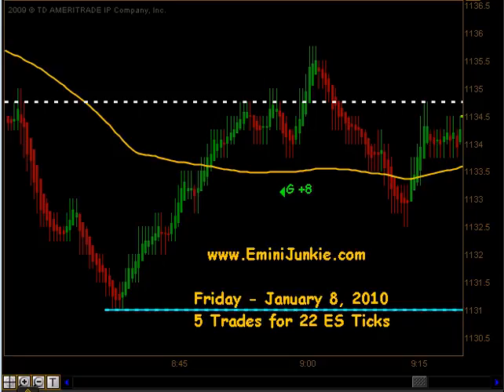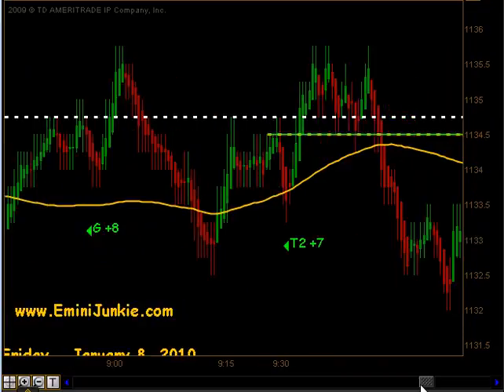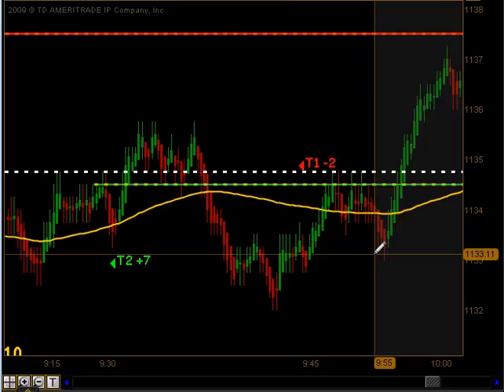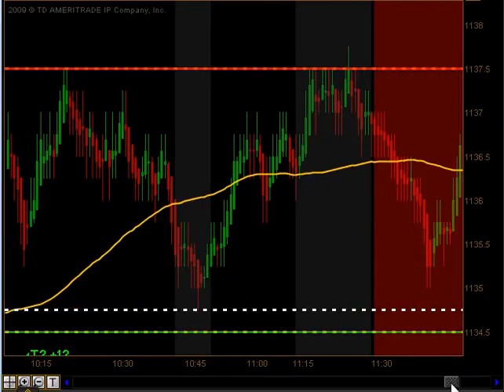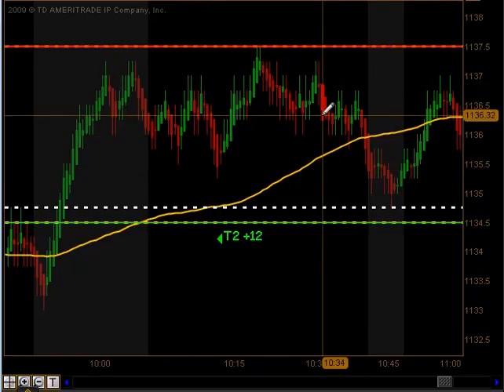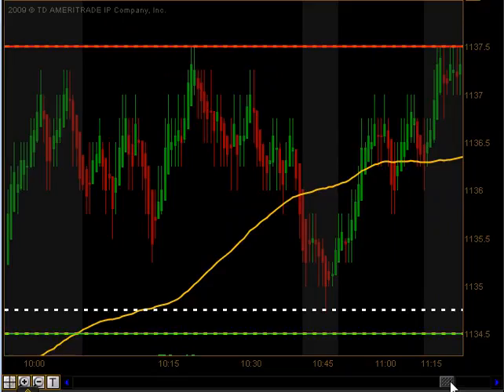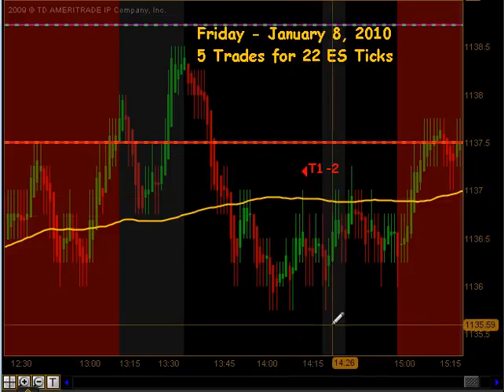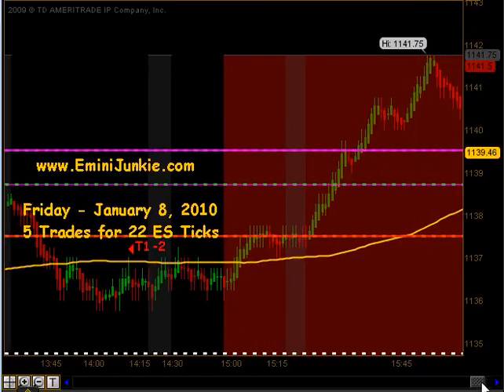EminiJunkie.com Emini Day Trading Video, ES E-Mini Live Trading Room 1/8/10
Learn To Day Trade ES Futures - Your Trading Mentor - Daily Trading Plan Results
Free Live Trading Chat Room - Live Video - Trading Forum
Trading Plans and Trading Journals with Day Trading Rules  Trading Newsletter